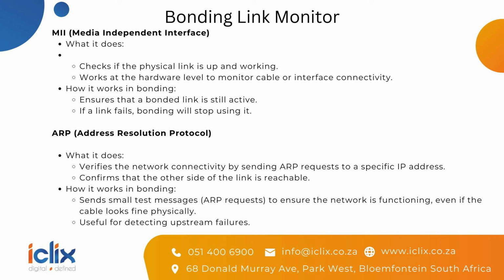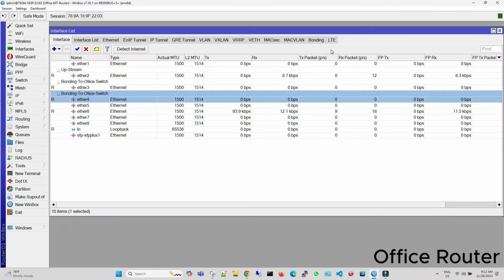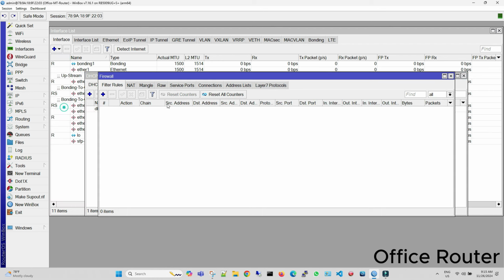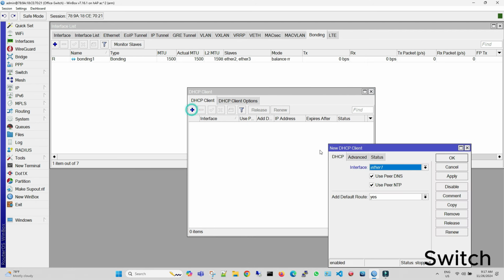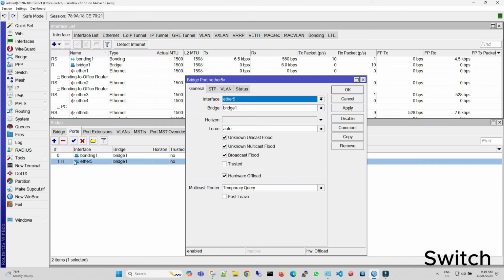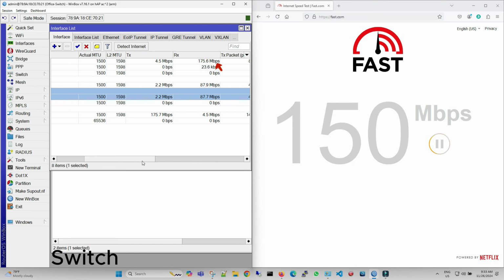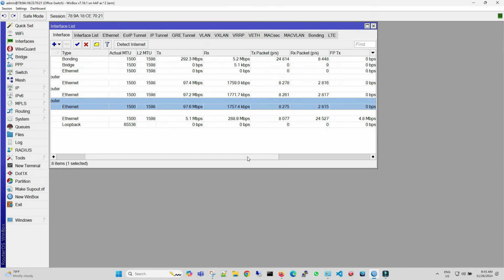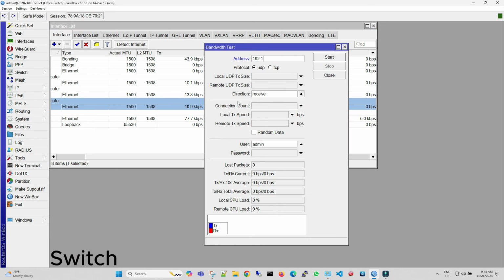Mikrotik Getting started Bonding